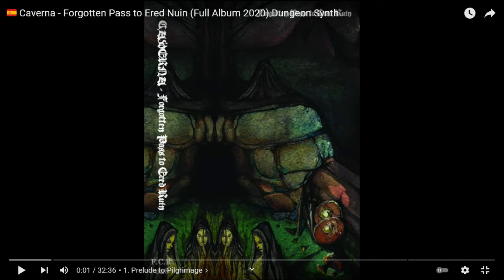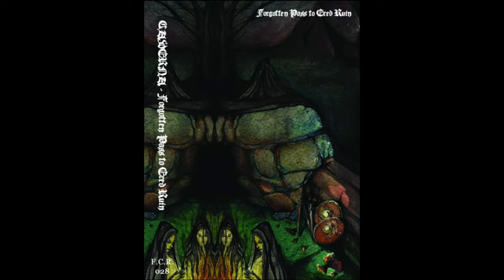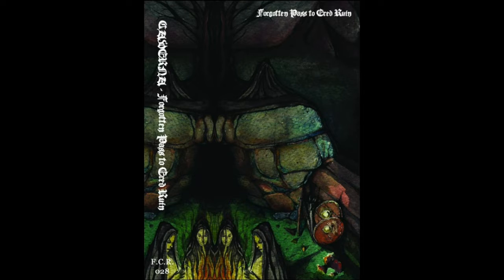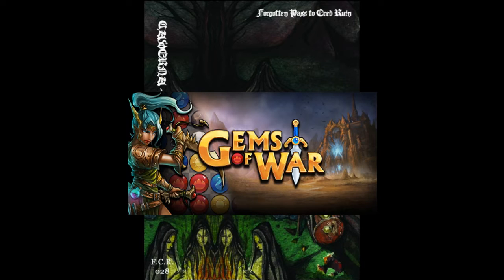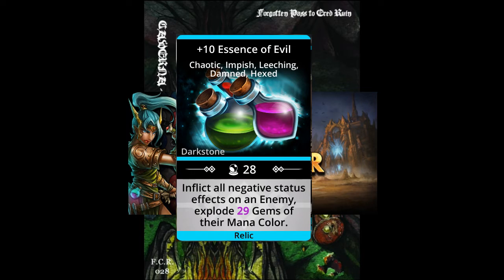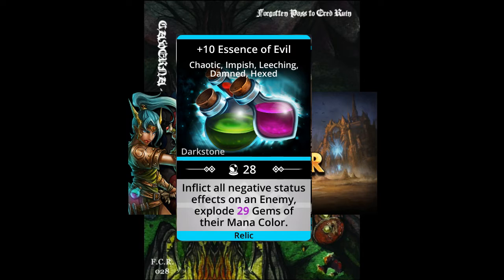Joe's (short) 'Cast, 11/16/2021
Believe it or not the link works (the channel font is in Old English)